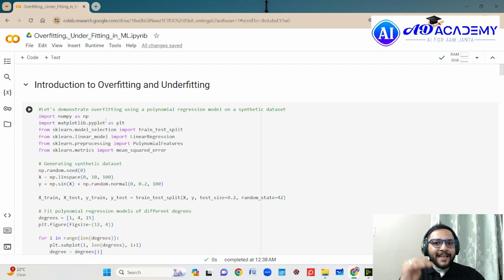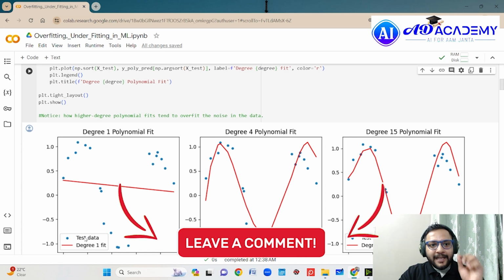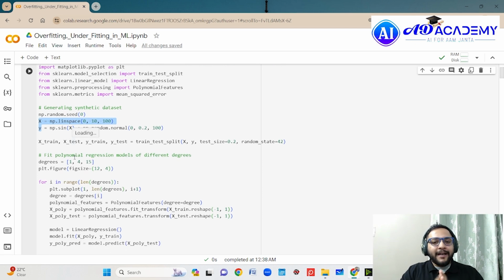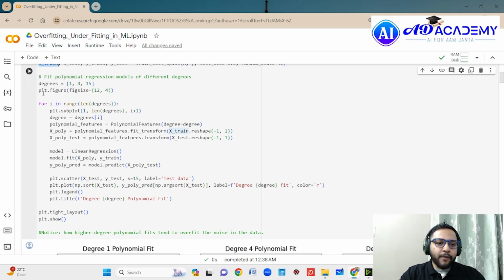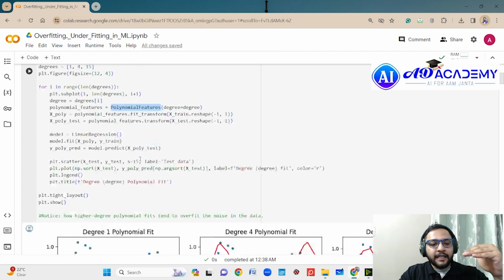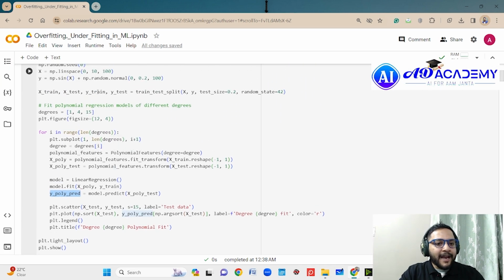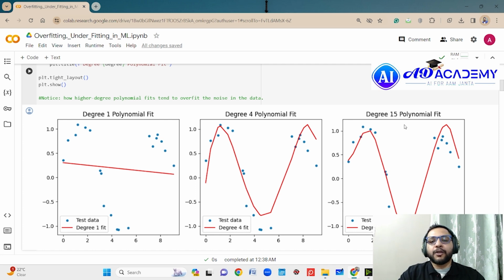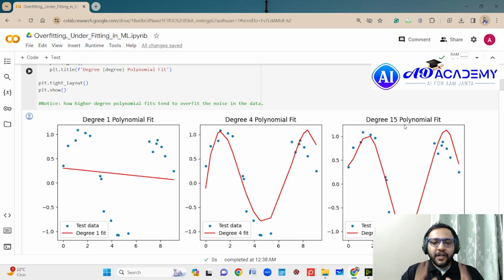Bias & Variance | Overfitting vs Underfitting | Python Coding | Machine Learning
Are you preparing for a Machine Learning interview or struggling to understand key concepts like Overfitting, Underfitting, Bias, and Variance? 🚀

In this video, I demonstrate how to write Python code and explain key concepts like overfitting, underfitting, bias, and variance. These are essential topics that you need to understand before attending any Data Science or Machine Learning interview. Whether you're a student, a working professional, or an ML enthusiast, mastering these concepts is crucial for building robust models and acing interviews!

Github code: uploading soon !!

🔑 What you'll learn:

➜ The differences between Overfitting and Underfitting
➜ How Bias and Variance impact model performance
➜ Real-world examples with Python coding to solidify your understanding
➜ Essential tips to tackle these questions in interviews

Don't miss out! Hit the play button and boost your ML knowledge. 📈